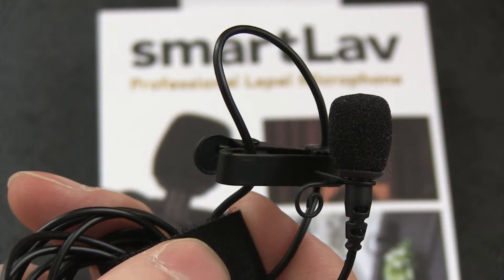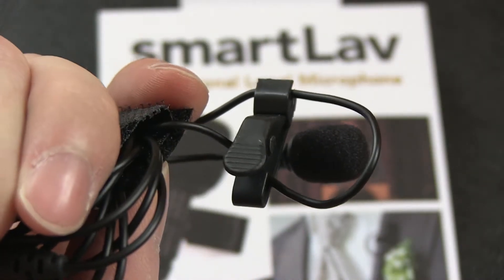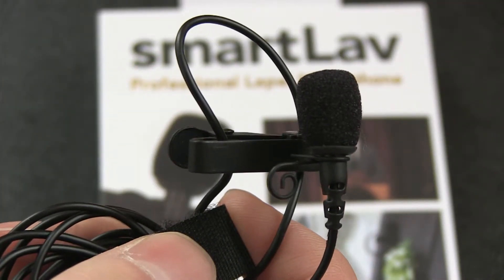Short Rode smartLav Test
A short Rode smartLav Test. We recorded with the Nexus 4 Android cellphone and EasyVoiceRecorder Pro.